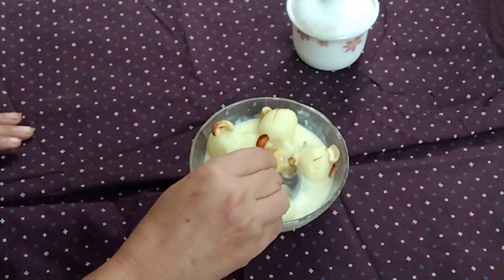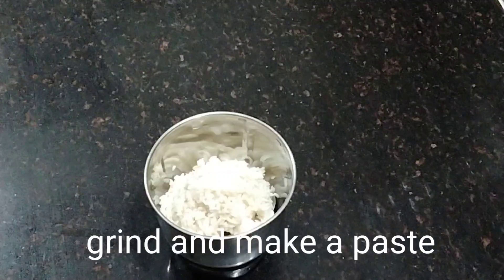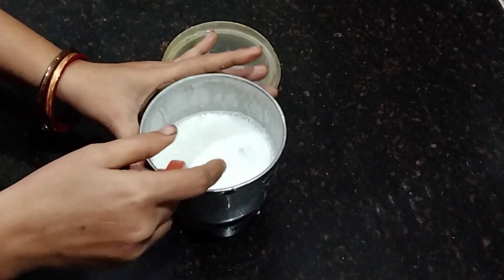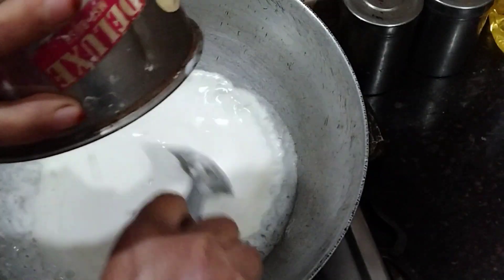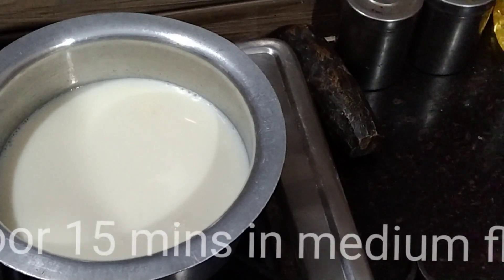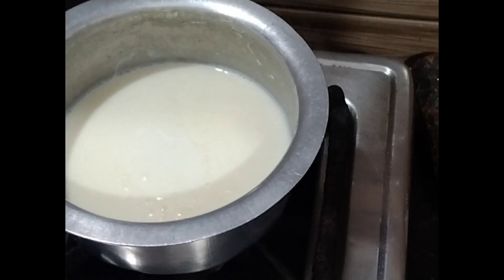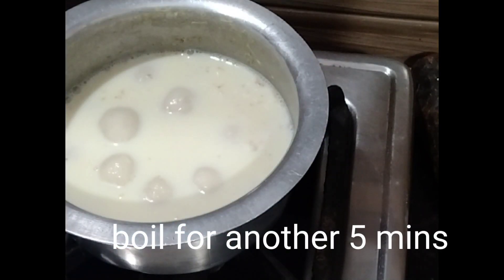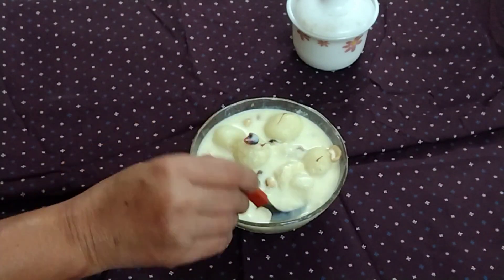rice pudding|gaintha#healthyfood#homecook#breakfast#very easy to prepair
it is a dish prepaired in a special festival that is baula amabasya when $mango trees fill with their flowers .#